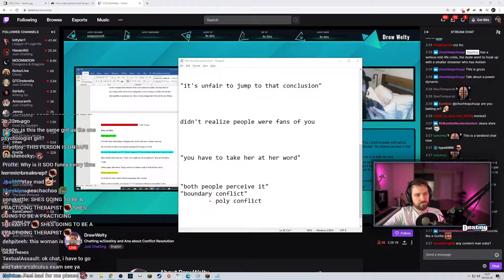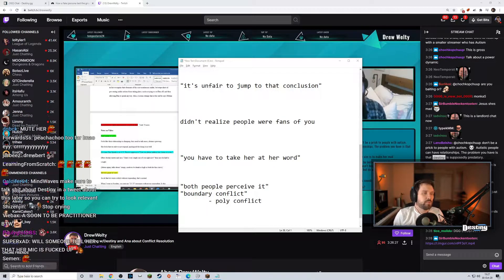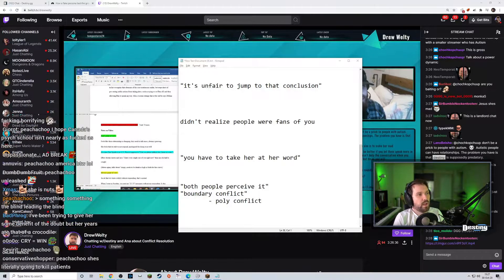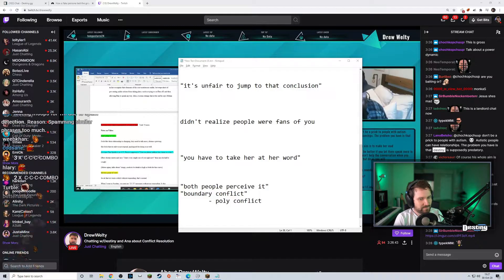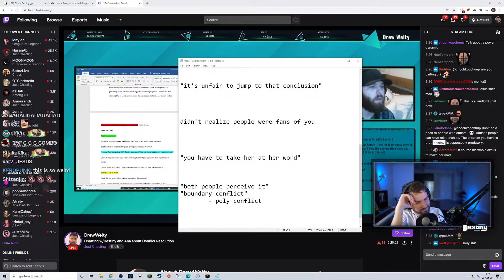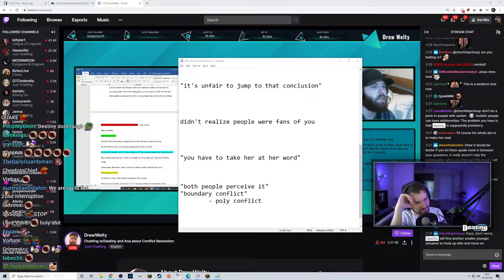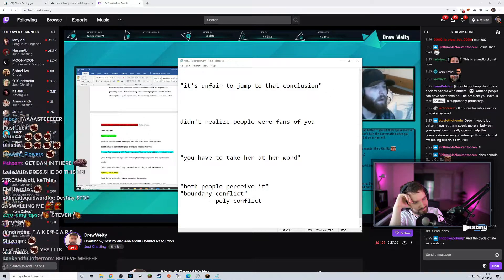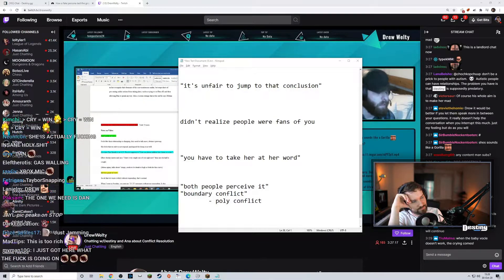Destiny debates a woman into crying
Hello everyone in this channel we will upload daily clips of all games or streamers.
AllGamingHighlights.